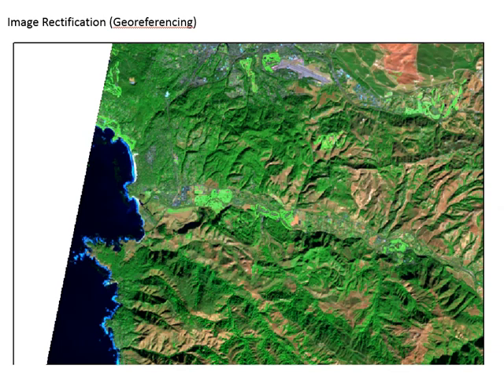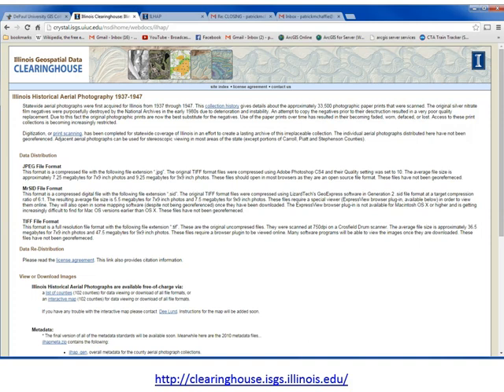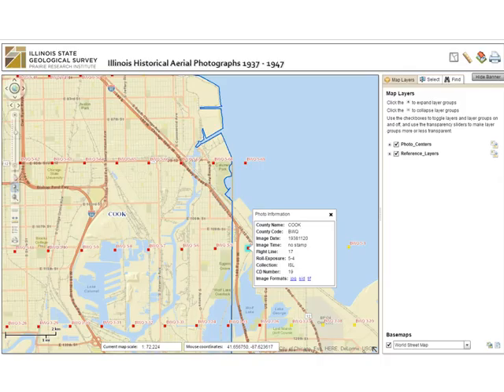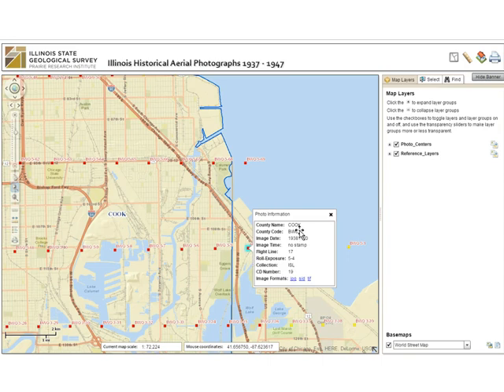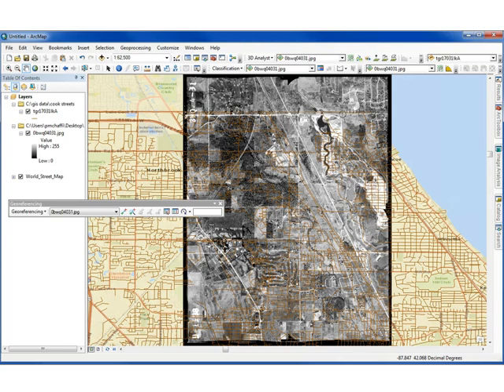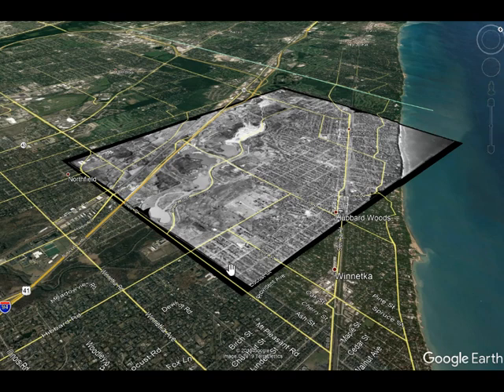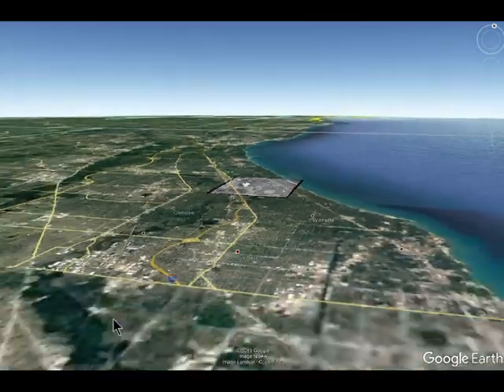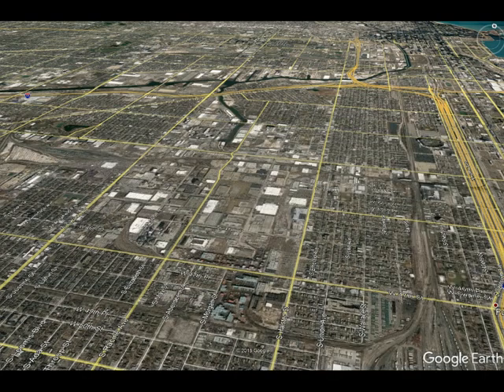243 rectification georeferencing